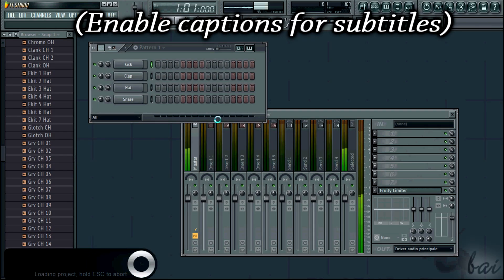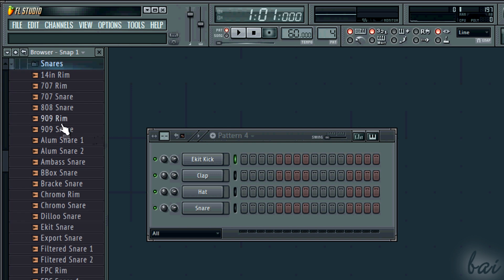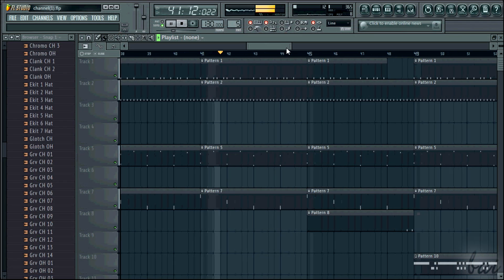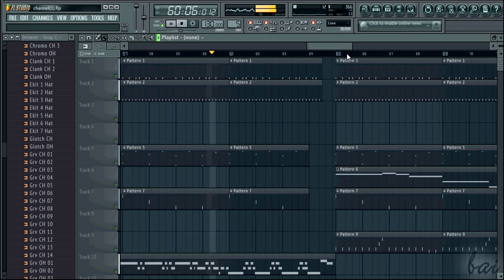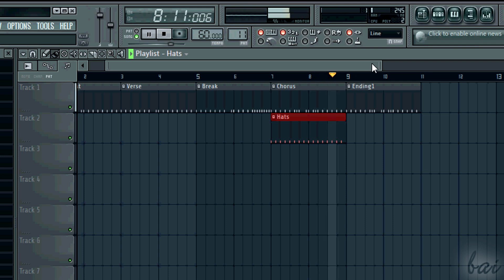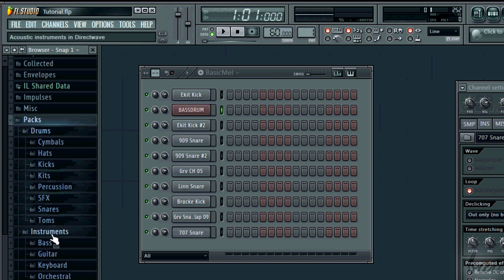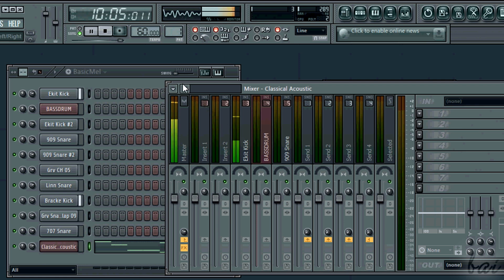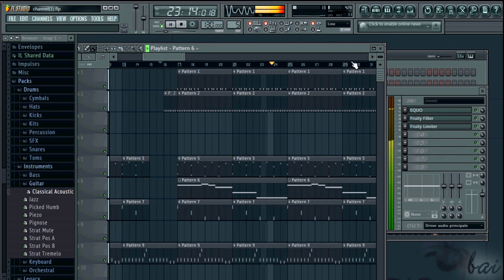FL Studio 11 - How to Make a Hip-Hop Beat! [COMPLETE]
[VOICE + TEXT + PROJECT] Discover how to Make a Hip-Hop Beat with FL Studio 11!! FL Studio 11 tutorial for beginners, getting started, basics.